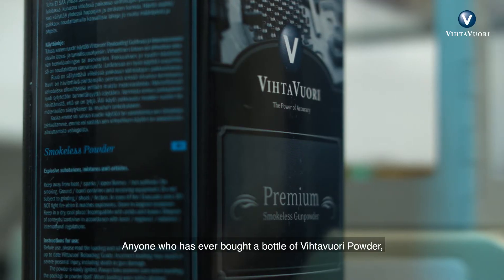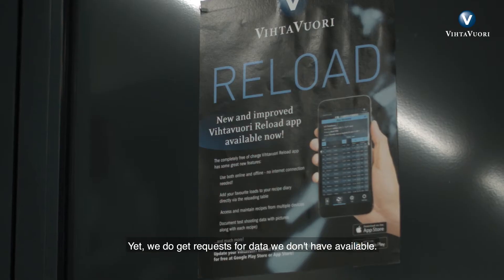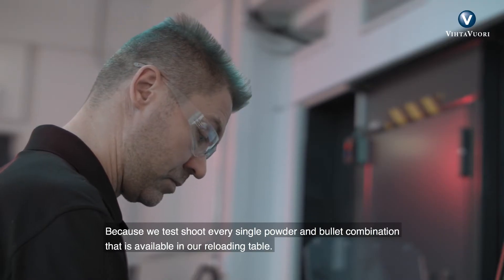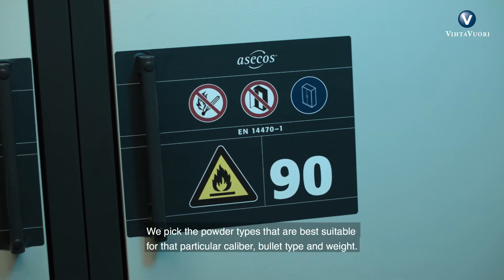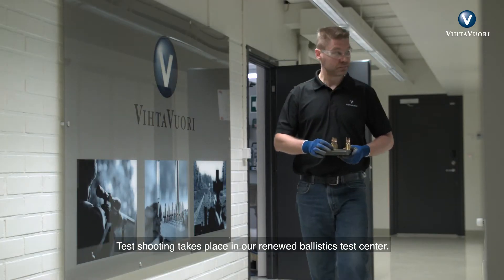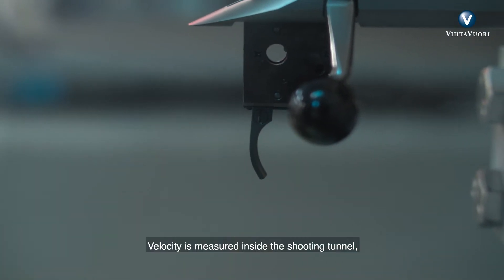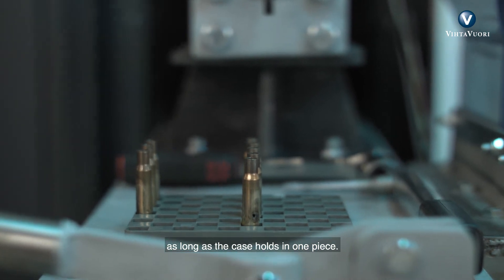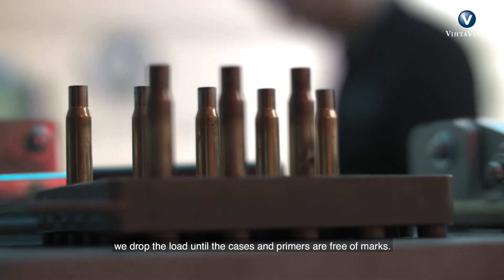How we produce reloading data at Vihtavuori Powders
Vihtavuori produces hundreds of new reloading data lines every year. But how is the data actually produced? This video gives a little insight to how our professionals work to provide you as a handloader with the data you need.